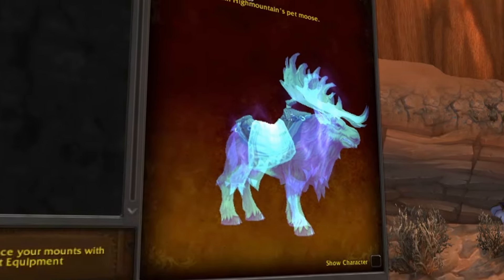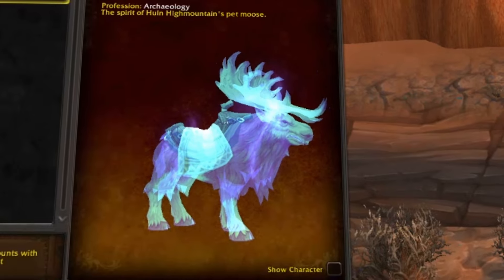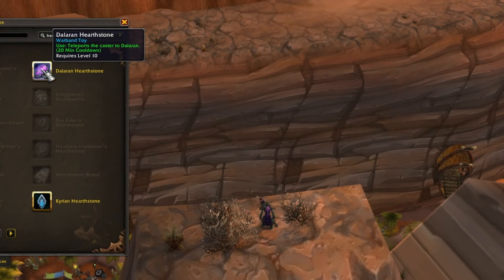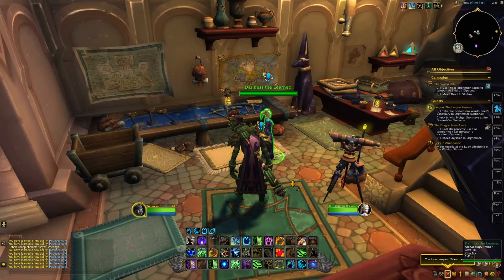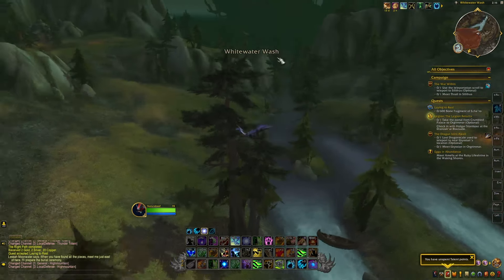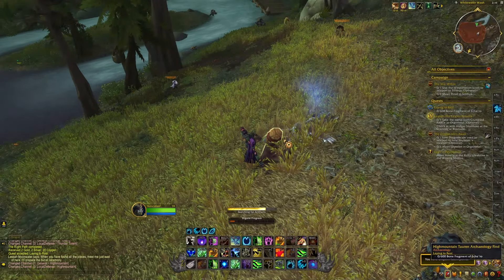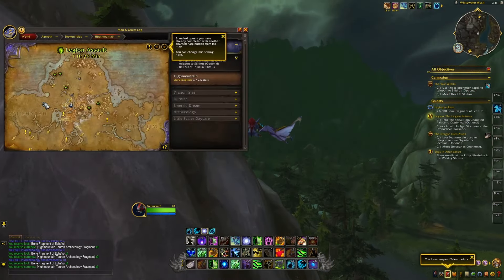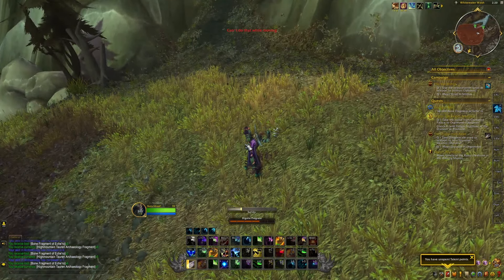DON'T MISS! Spirit of Eche'ro Available NOW during Prepatch - World of Warcraft The War WIthin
This guide shows World of Warcraft players how to get the Mount Spirit of Eche'ro during the prepatch of The War Within. This guide shows World of Warcraft Players how to get the mount even if you don't have Archeology trained.

Horde Command Board:
/way #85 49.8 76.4 Warchief's Command Board

Alliance Command Board:
/way #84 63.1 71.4 Hero's Call Board

Arch Trainer
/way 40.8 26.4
Make sure you are in legion dalaran!

Lessah:
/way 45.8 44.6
in highmountain

Passive Alchemy Guide:
(Being Updated)

Profession Knowledge Guide:
(Coming Soon)

Coords: valdrakken:  /way #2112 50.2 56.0 Therazal

Bronze Bullion Vendor:
Coords: valdrakken:  /way 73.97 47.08